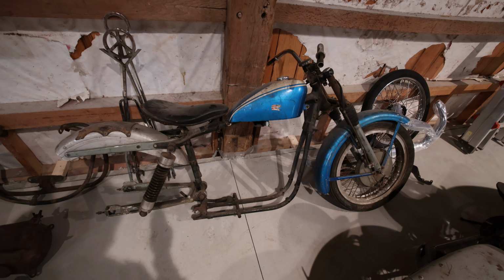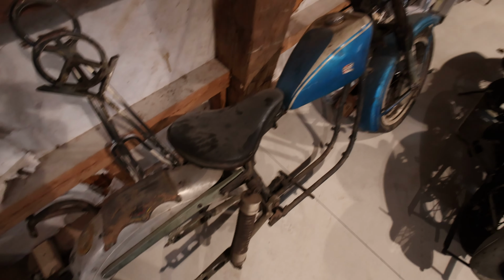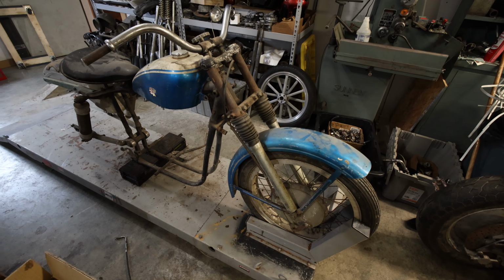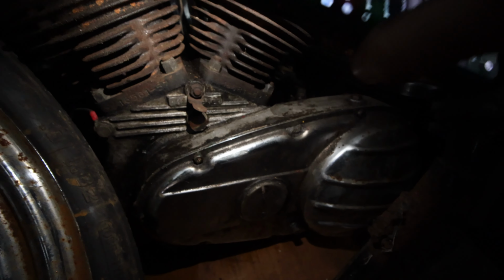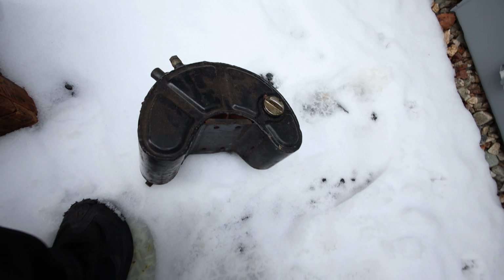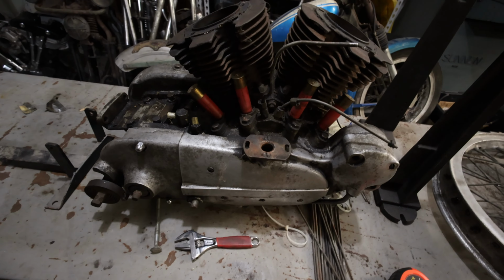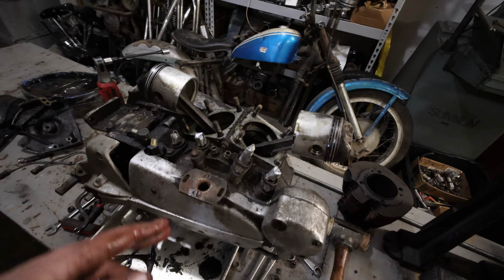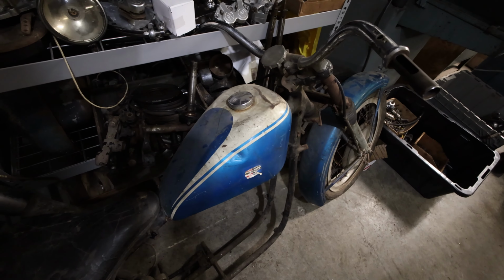1962 Harley-Davidson XLCH Ironhead Sportster Race Bike Build